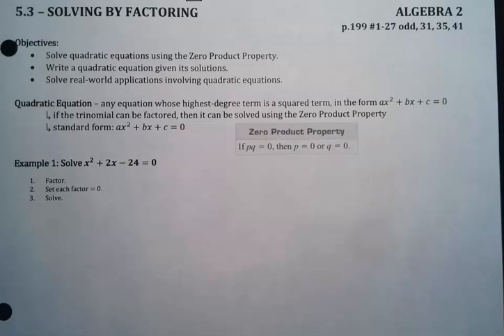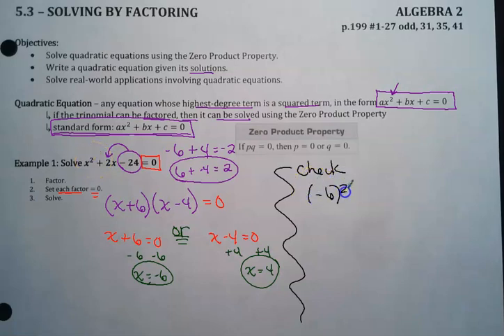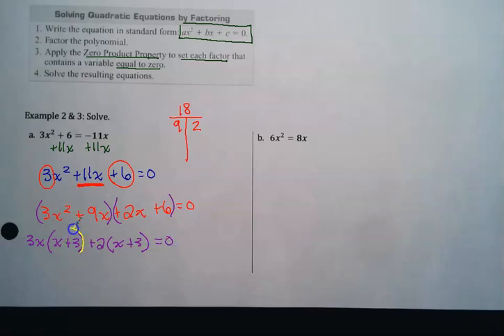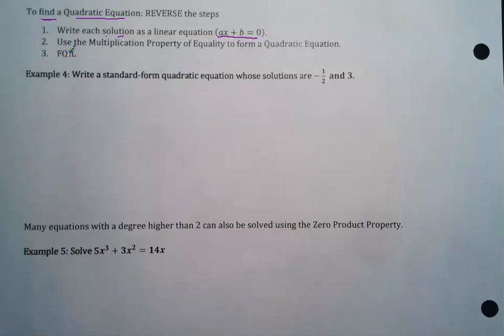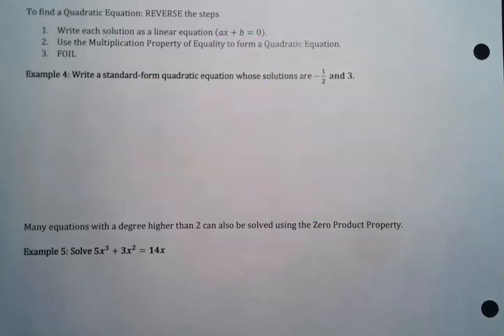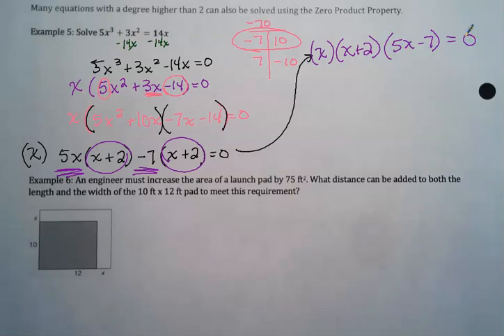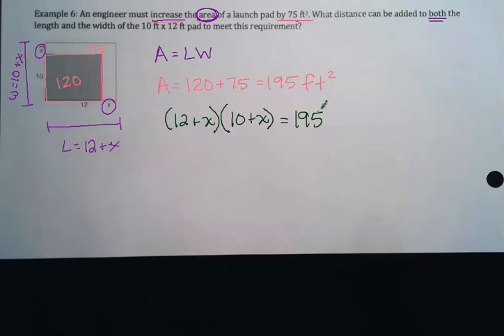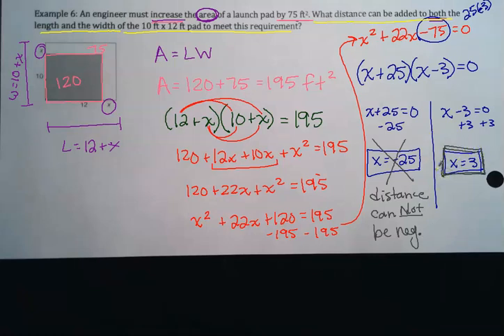A2 5.3 Solving by Factoring